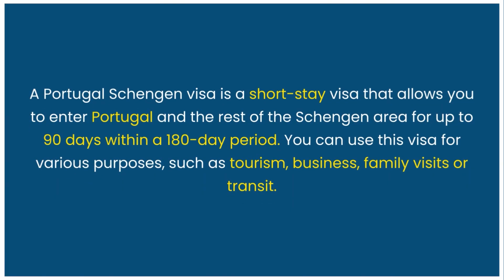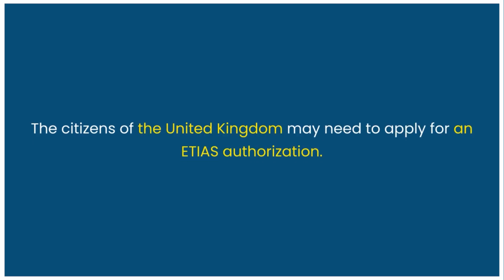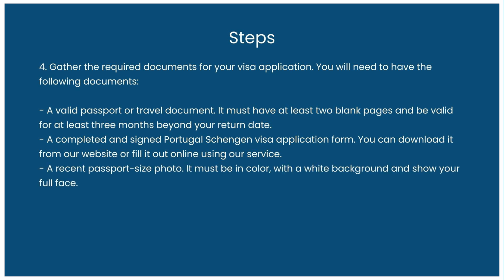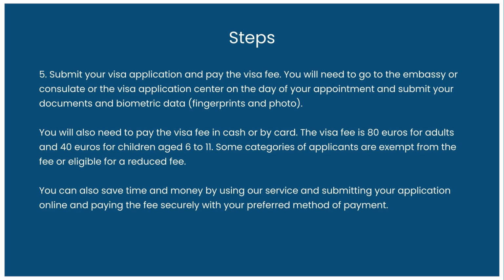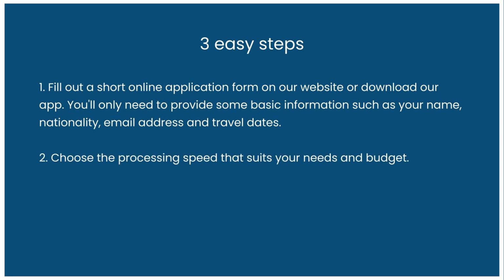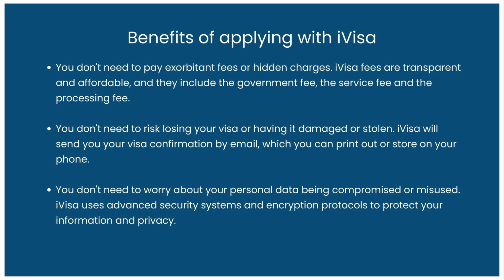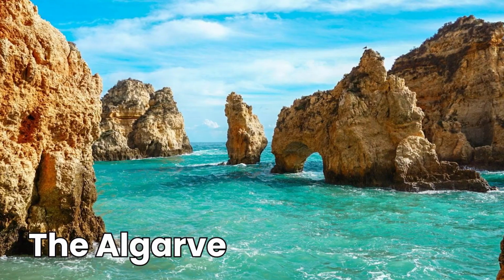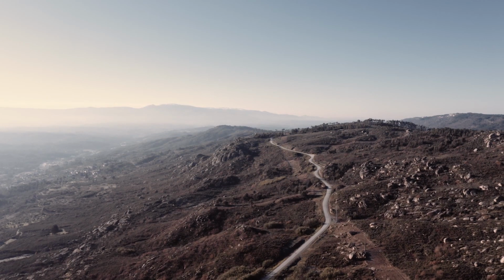Unveil the Charms: How to Apply For Your Portugal Schengen Visa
In this captivating video, we'll take you on a visual journey through the ins and outs of obtaining your Portugal Schengen Visa.
From the breathtaking landscapes of Lisbon to the charming streets of Porto, Portugal is a country that beckons travelers from all corners of the globe. Join us as we unravel the secrets of the Schengen Visa process, providing you with invaluable tips, step-by-step guidance, and expert advice. Whether you're a first-time traveler or a seasoned adventurer, this comprehensive guide is your key to unlocking the magic of Portugal. Let's embark on this thrilling adventure together!

And when it comes to getting your Portugal Schengen Visa, let iVisa help you so you can focus on your trip, not paperwork

00:00 Intro
00:52 What is a Portugal Schengen visa?
01:39 Who needs a Portugal Schengen visa?
02:03 How to apply for a Portugal Schengen visa?
05:25 Applying for a Portugal Schengen visa with iVisa
06:45 Hidden Gems

Links

SOCIAL

Getting your travel documents is simple, reliable, and stress-free with iVisa.com
At iVisa.com, we know that sometimes the most stressful part of international travel is just figuring out how to enter the country. With confusing government forms, slow bureaucratic processes, and ever-changing global health requirements, obtaining the right travel documents can be a huge hassle.

iVisa.com is dedicated to providing customers with a simple, fast, and reliable way to get travel documentation for their journey. Our online application process makes getting visas, health declarations, or passport photos a breeze, and all from the comfort of your home. As a leading independent company in the travel documentation industry, we are proud to make global travel more accessible for everyone.